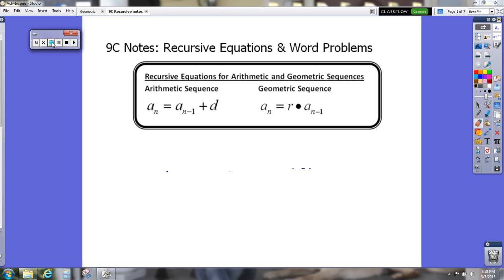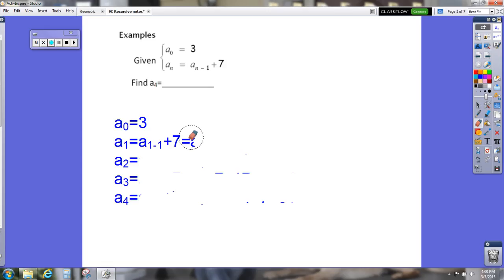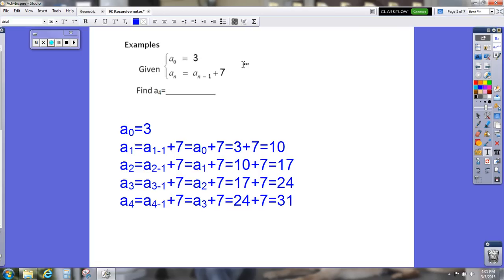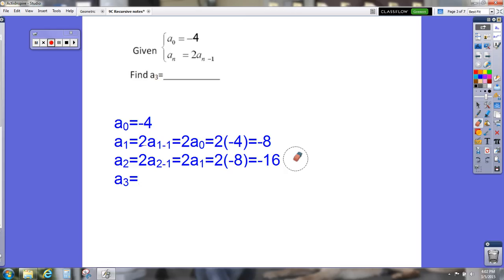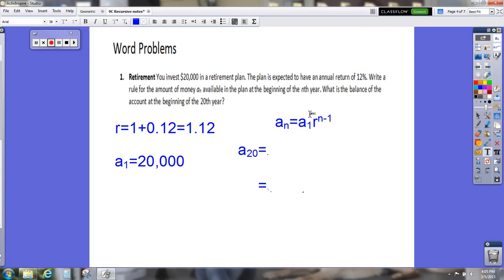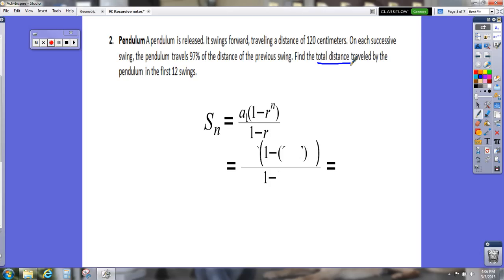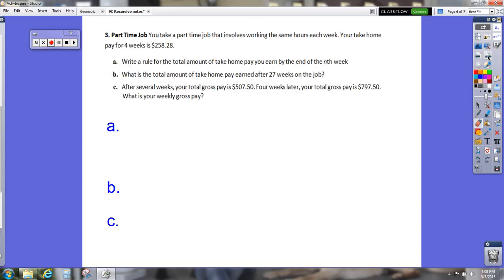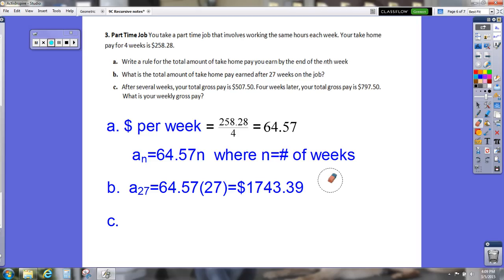Notes 9C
Description